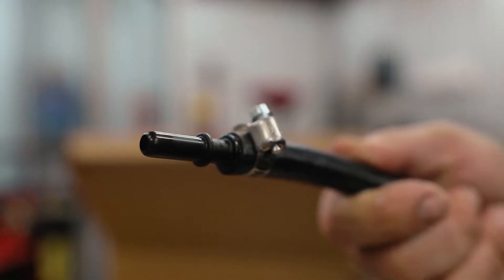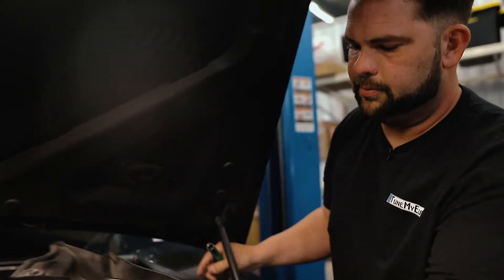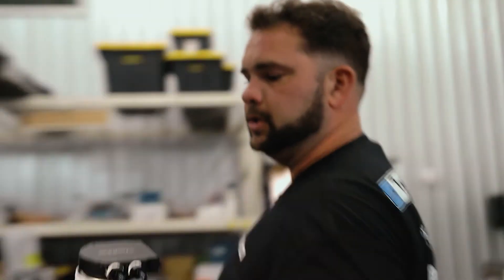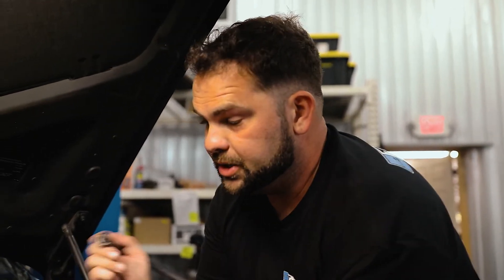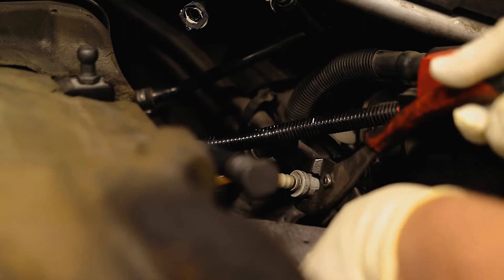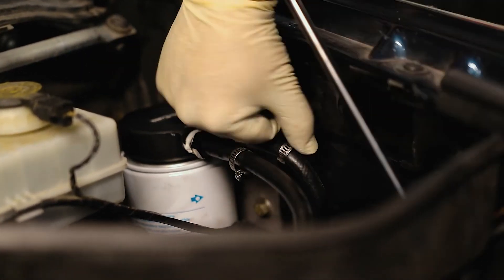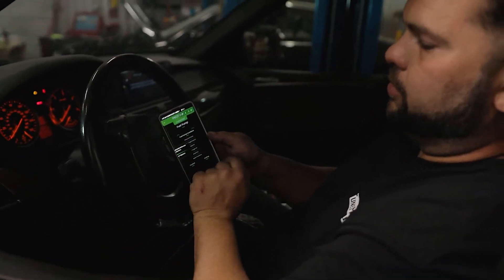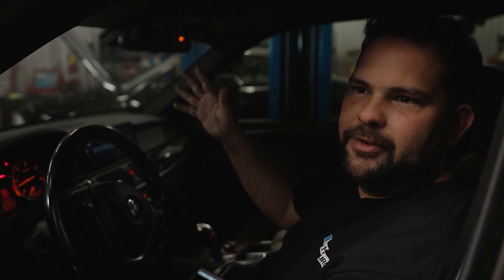DIY: X5 35d - 1 and 3 micron Hidden Fuel Filter Kit Installation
Watch this video to learn how to install the hidden fuel filter kit for the BMW Diesel X5 E70 with the M57 engine and F15 N57